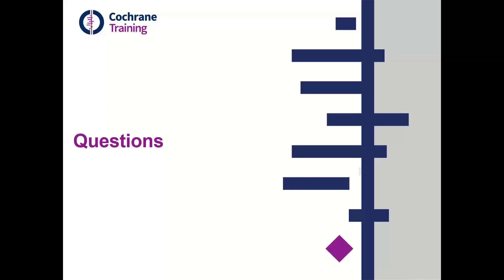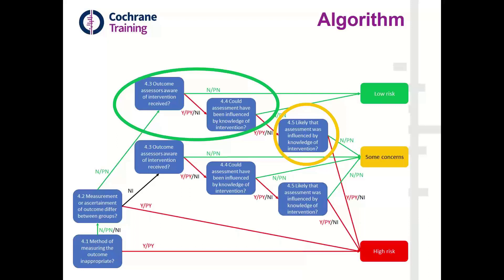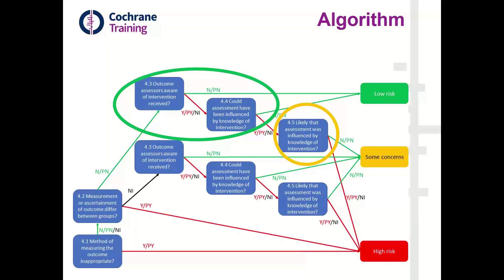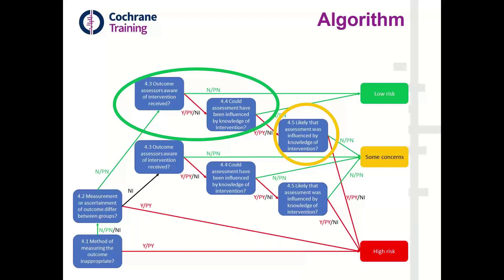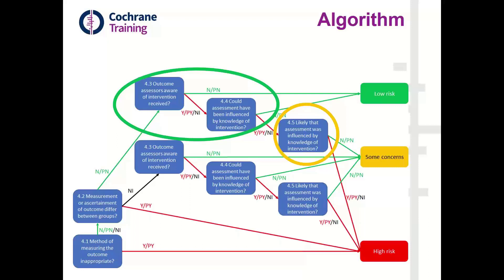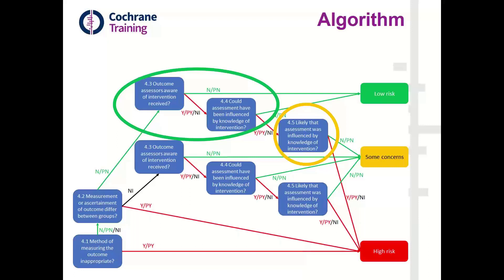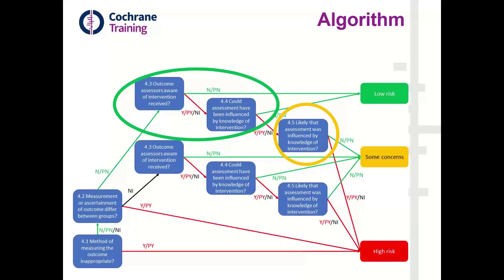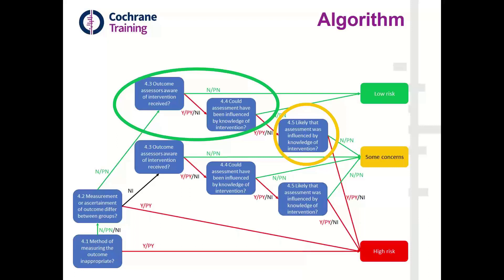Part 4: Questions and answers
This is the fourth part of a Cochrane Learning Live webinar on RoB 2 Domain 4: Bias in measurement of the outcome